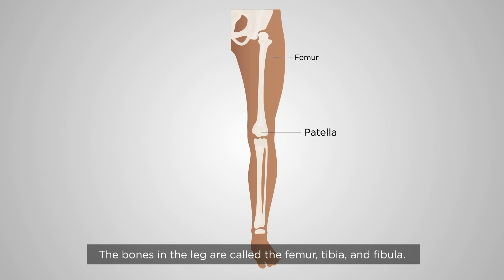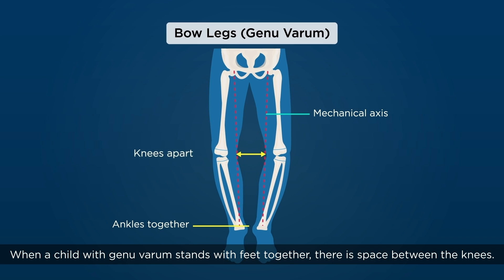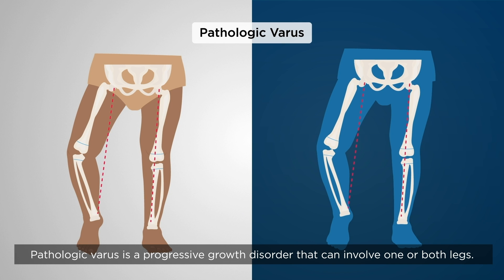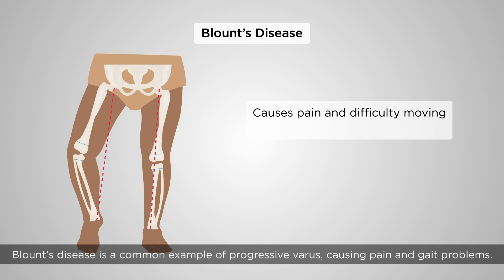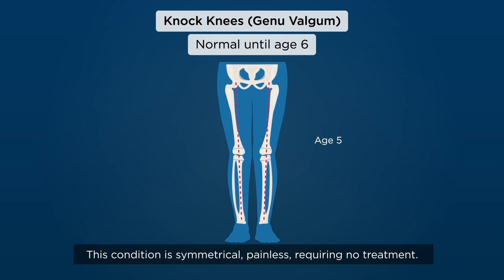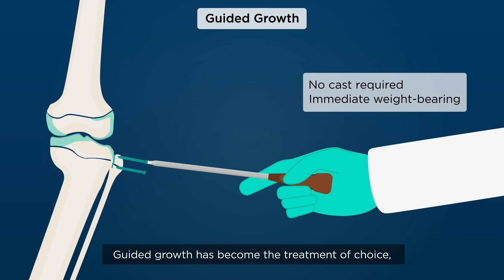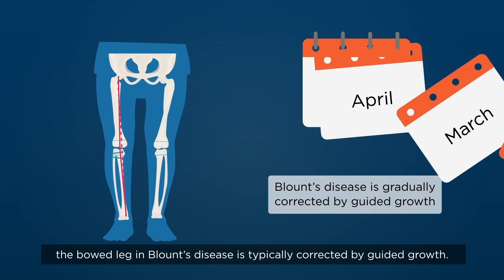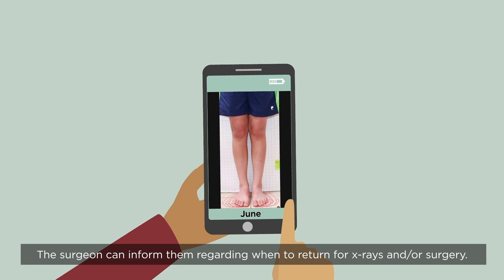Bow legs and knock knees in children: when and how to correct them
Angular deformities, such as bow-legs and knock knees, are common in children. However, they don’t always require a surgeon’s attention. This video informs parents so that they know when to seek medical help and what options are available for fixing the problem.